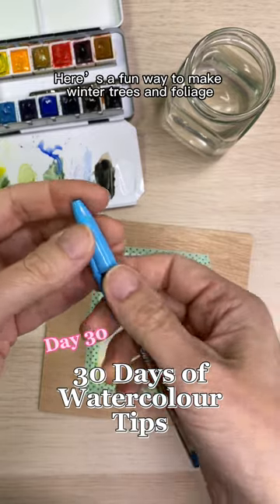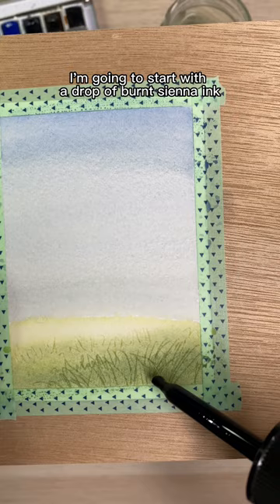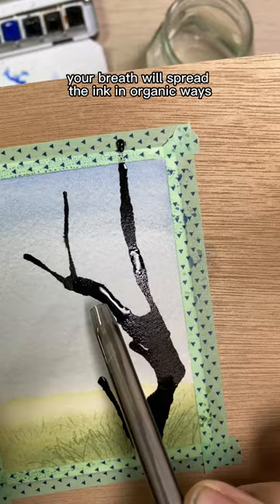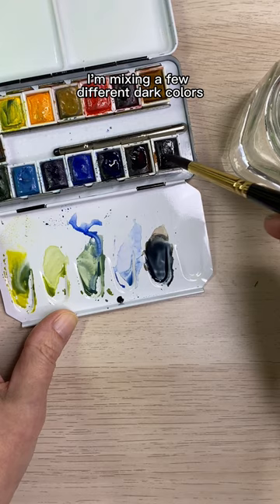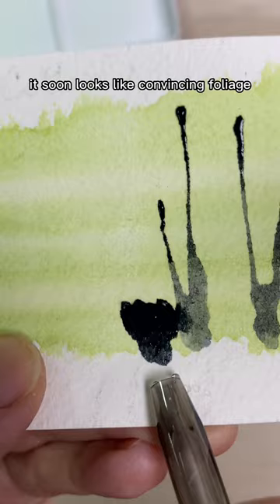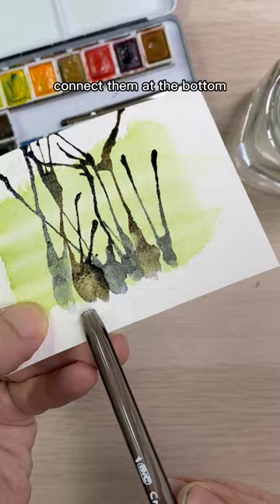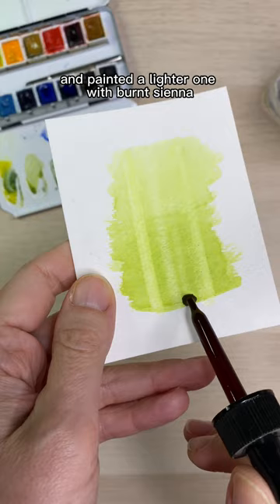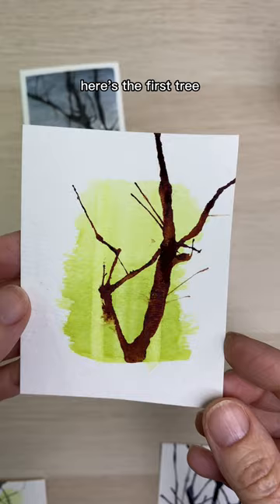FUN Way to Paint TREES (30 Days of Watercolour Tips)